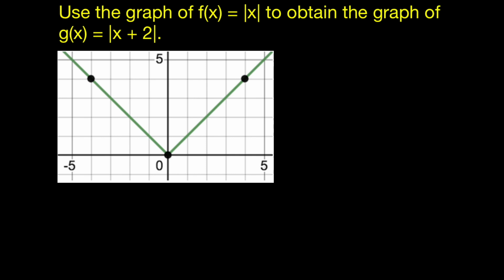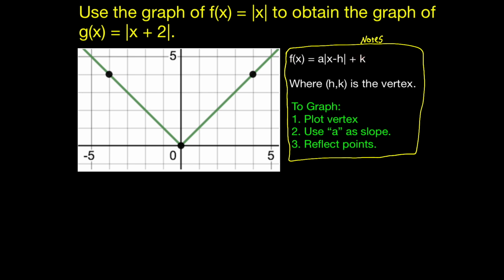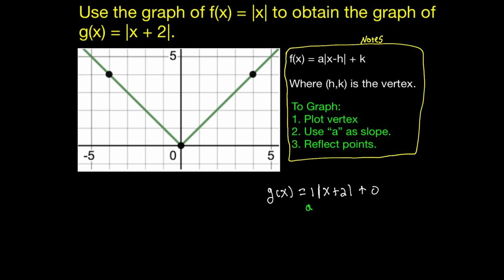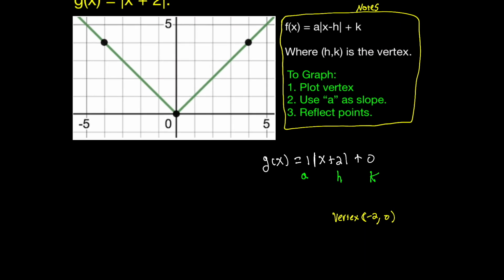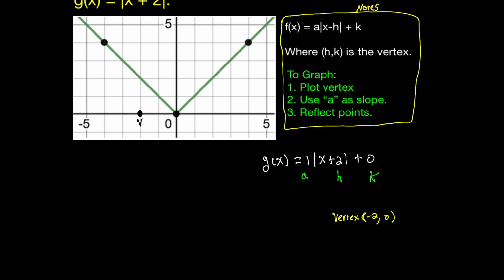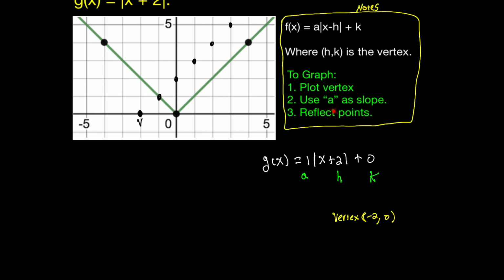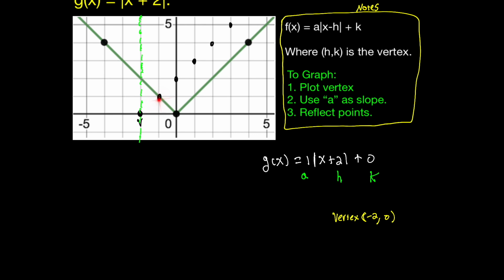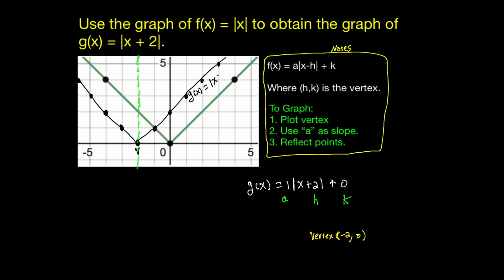Graphing Absolute Value Functions Part 2